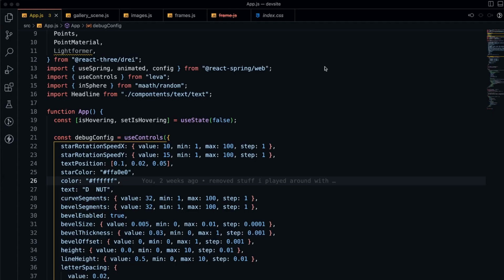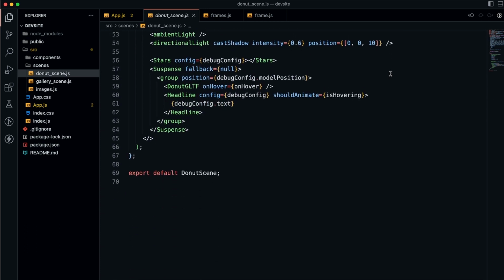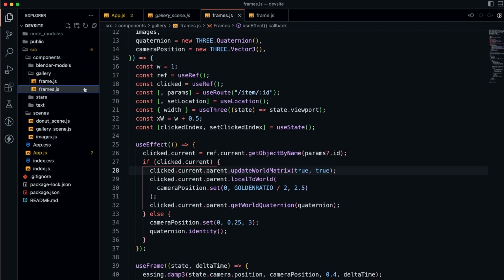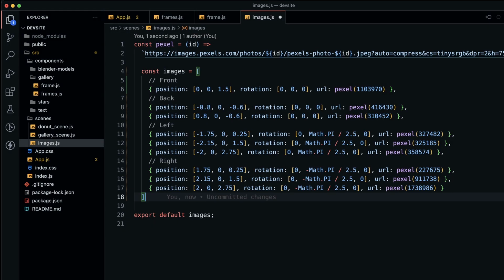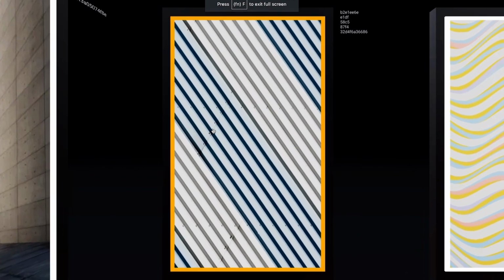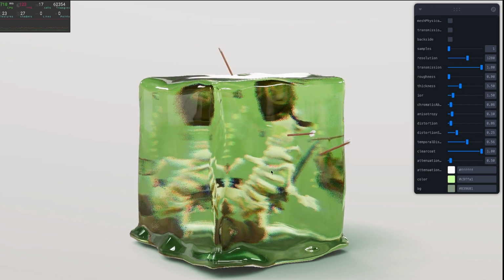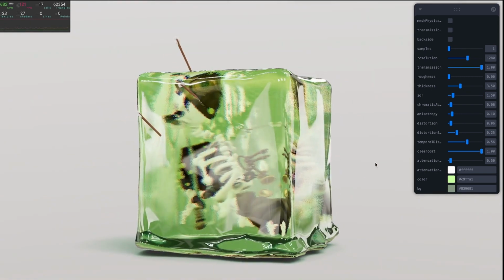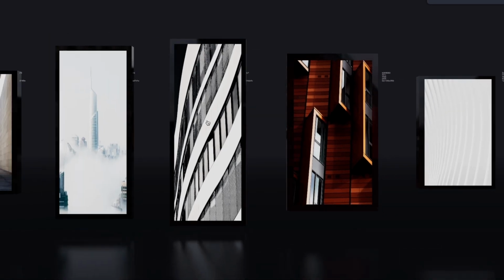Creating my Interactive 3D Portfolio: Building a 3D Gallery with Three.js | Portfolio Journey 5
I learned something about shaders and immediately tried to built my own 3D image gallery with three.js.